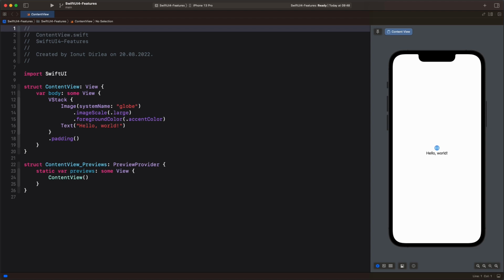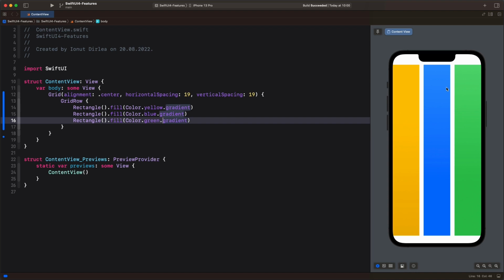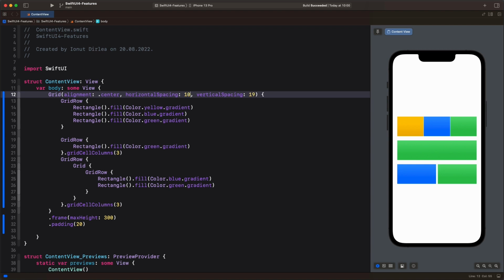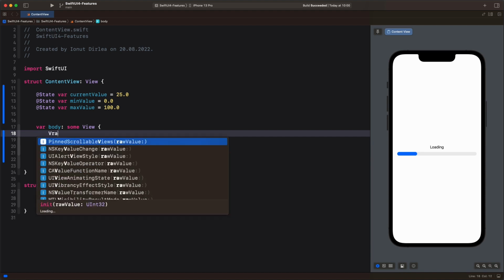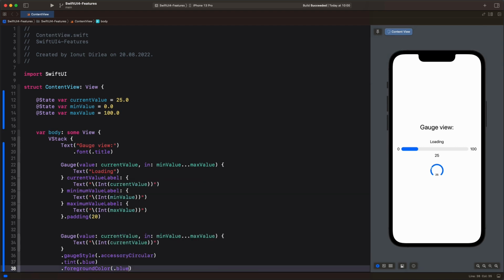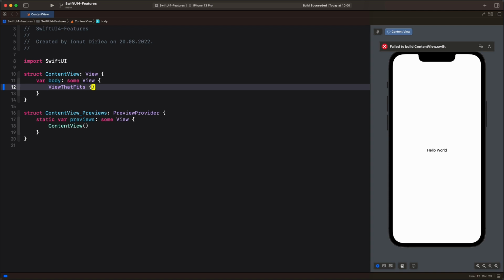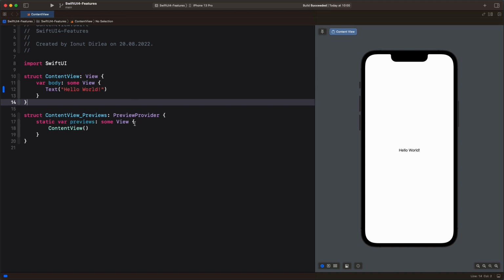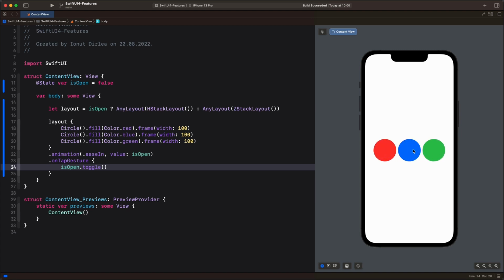How to use Grid API, Share Link, ViewThatFits and AnyLayout in Swift UI 4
In this video will take a look at how we can use this new features that came with the new version of Swift UI in IOS 16.

First I will show you how to use the new grid api, then the gauge, share link and in the end ViewThatFits and AnyLayout.

I hope you'll enjoy the video and I wish you happy coding!

00:00 Intro
00:38 Grid API
05:50 Gauge View
10:28 Share Link
11:50 ViewThatFitsView
13:55 AnyLayout
17:32 Goodbye